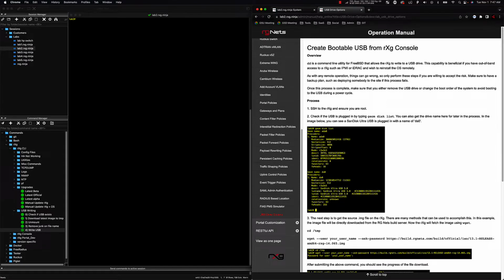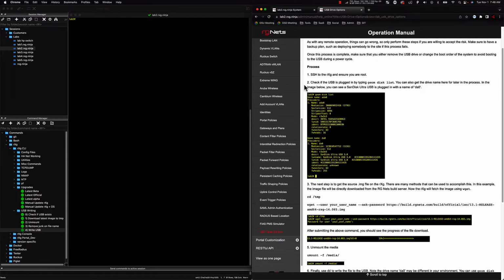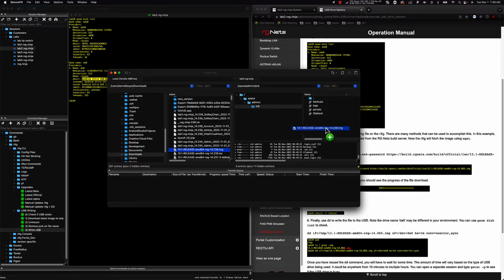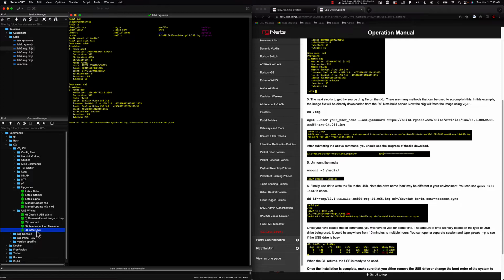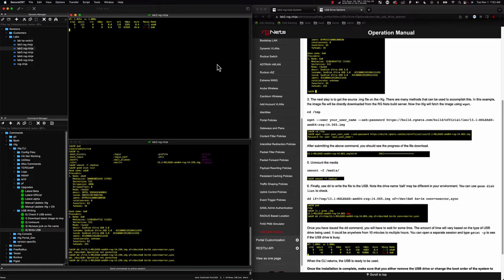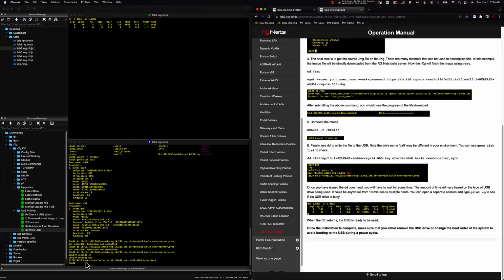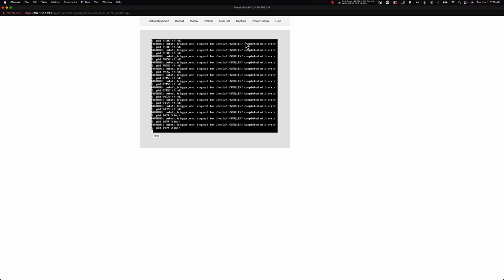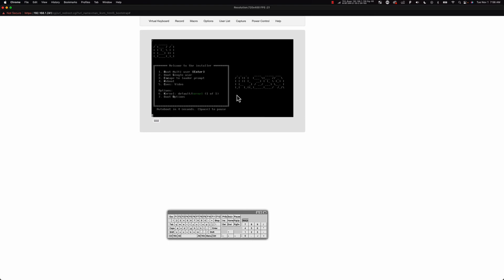Remote rXg Installation with USB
This video will provide a step-by-step guide demonstrating how to remotely write an rXg image to a USB drive and then reinstall the rXg from that USB.

00:30 - Documentation
01:00 - Check if USB drive is connected
01:25 - Load source image to rXg
02:23 - Unmount media
02:38 - Use dd to write the source image to the USB
04:51 - Login via IPMI and begin the installation

Founder

316 California Ave.